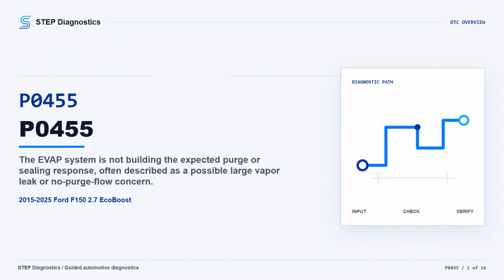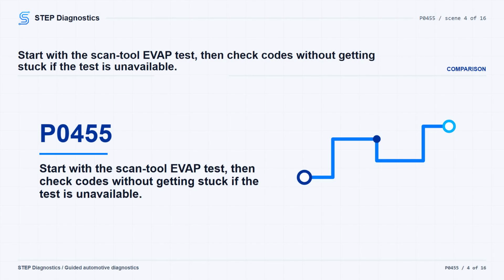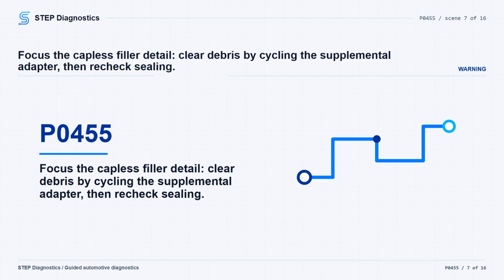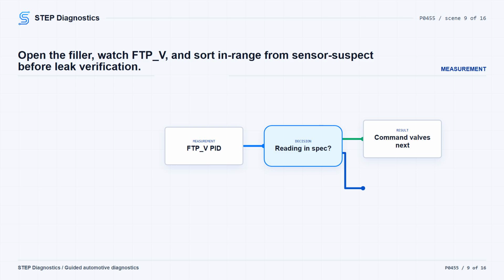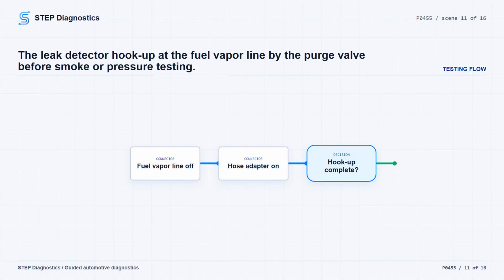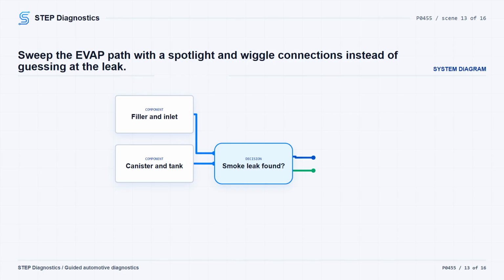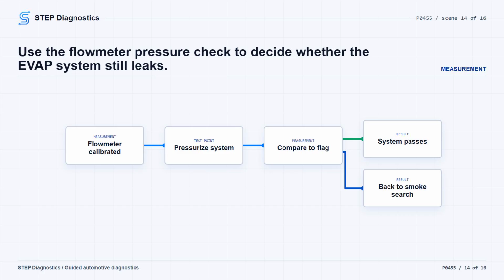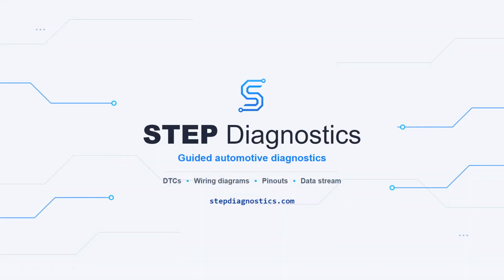P0455: P0455 Diagnostic Guide | 2015-2025 Ford F150 2.7 EcoBoost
P0455 may mean the EVAP system is not building the expected purge or sealing response, often described as a possible large vapor leak or no-purge-flow concern.

What you may notice:
- The vehicle may drive normally with the check engine light on.
- There may be a noticeable fuel odor near the engine compartment, EVAP canister, or fuel tank area.
- There may be an audible vacuum noise if the leak or restriction is significant.
Possible fault areas:
- Possible filler cap or capless filler sealing issue
- Possible EVAP hose, line, canister, or fuel tank sealing issue
- Possible purge valve, vent valve, or fuel tank pressure signal concern
- Possible fuel vapor restriction affecting purge flow
This video follows a practical diagnostic sequence and keeps the important measurements and decisions in order. A sound P0455 diagnosis often proves sealing, sensor response, purge operation, and pressure retention before any repair decision is made.